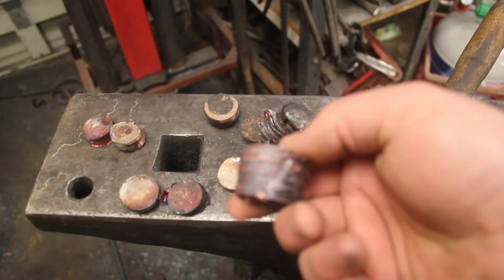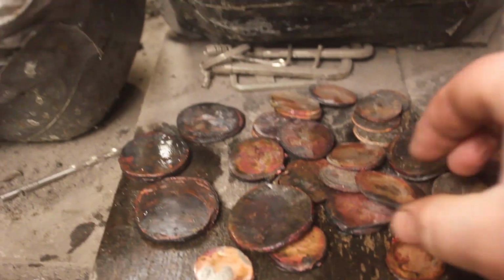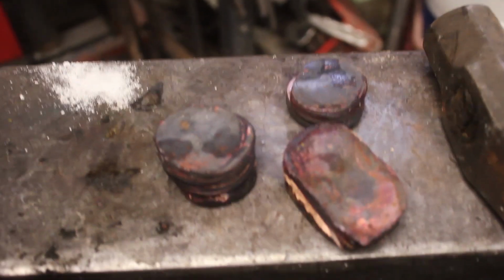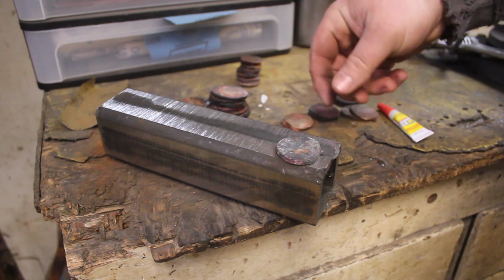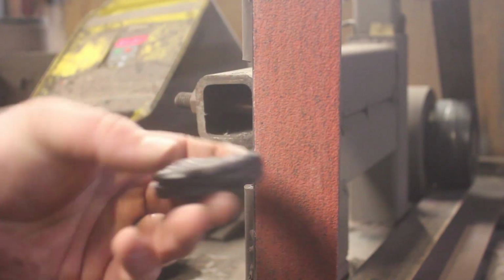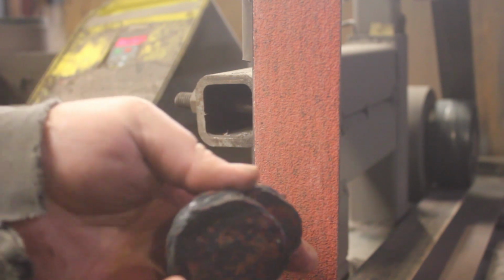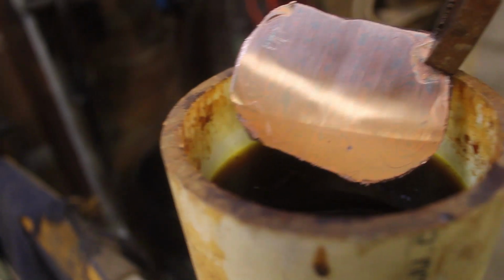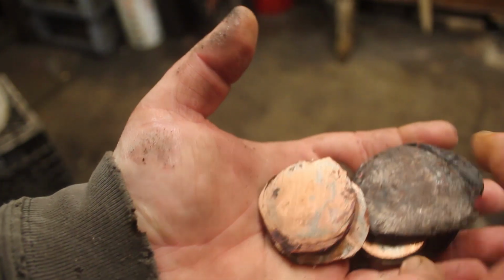Let's Make Some Coin Mokune Gane - Part 2 - Patterning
In Part 1 I forged some starter pieces of Mokume to re-stack and forg out into some pieces big enough to use for guards, bolsters, and jewelry!